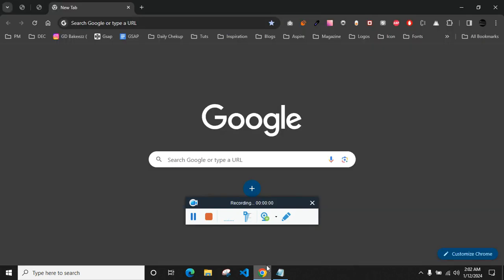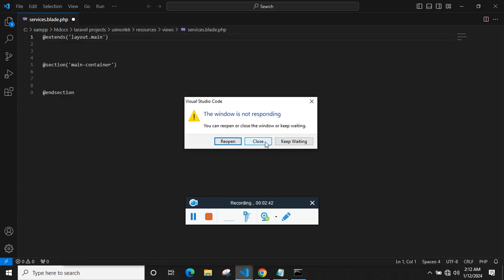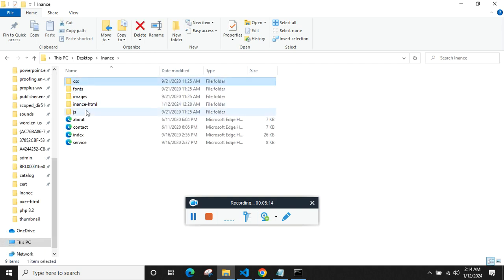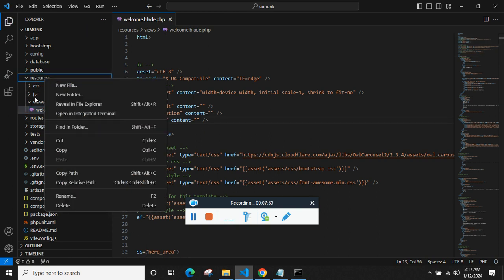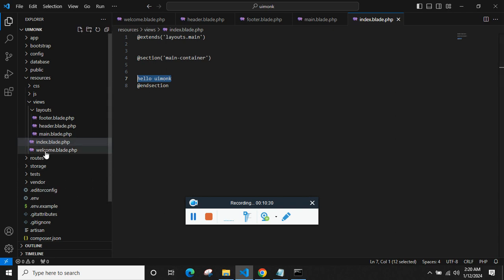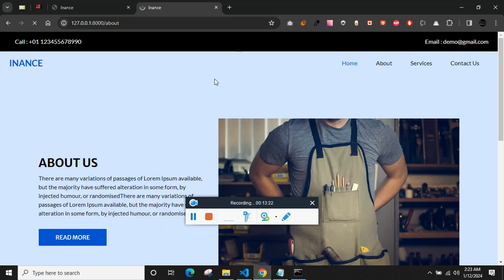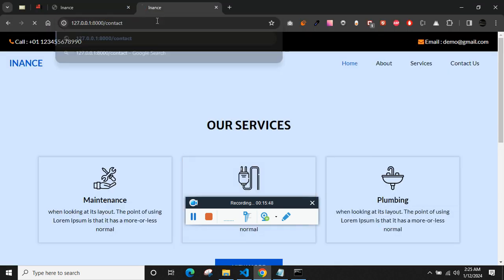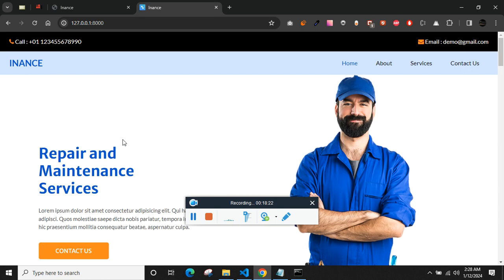Ep16 - HTML to Laravel Tutorial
Ep12 - HTML to Laravel Tutorial